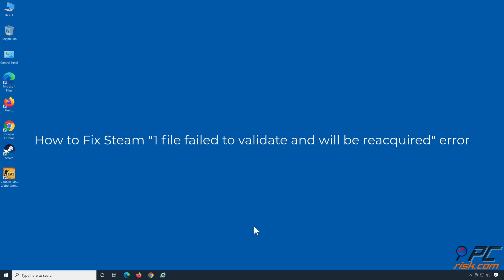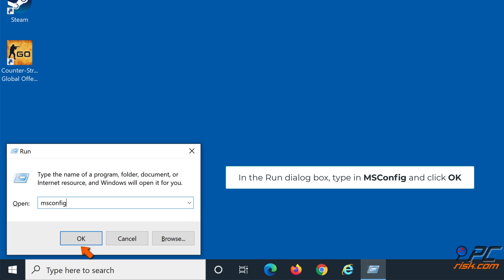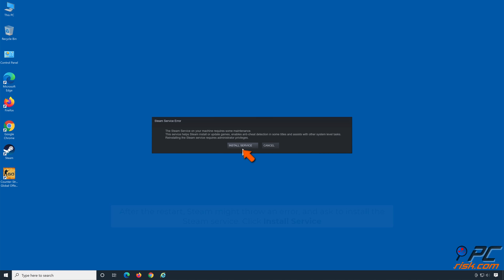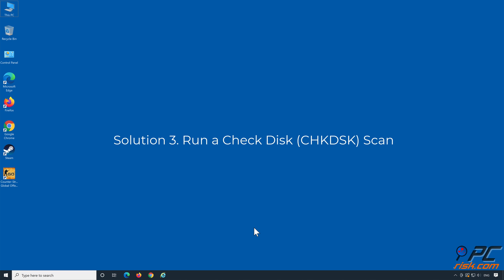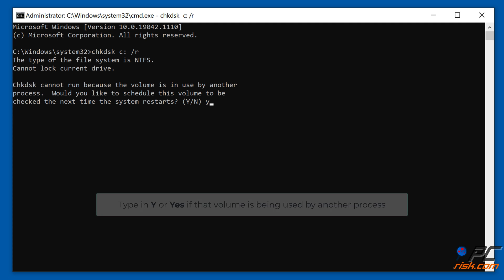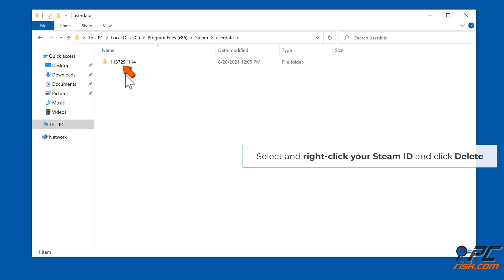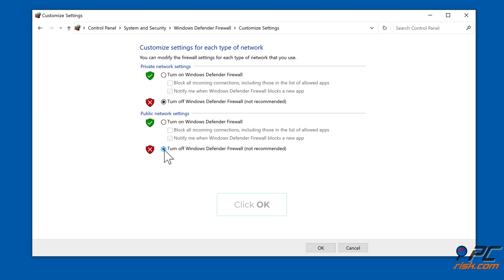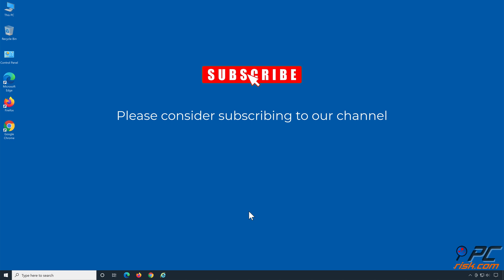How to Fix Steam "1 file failed to validate and will be reacquired" Error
Video showing How to Fix Steam "1 file failed to validate and will be reacquired" Error.